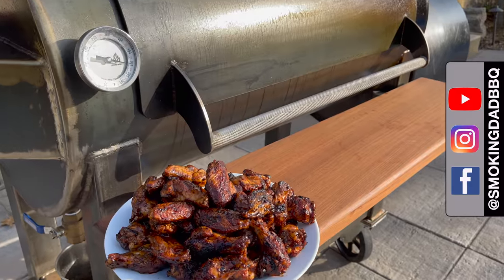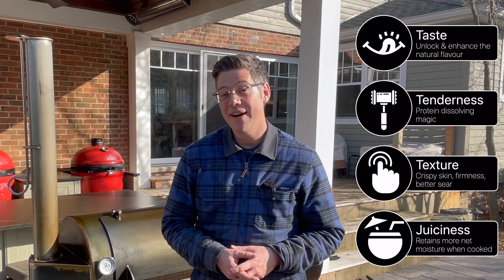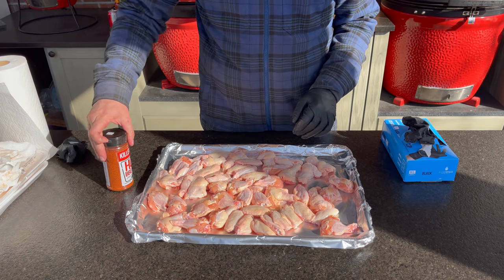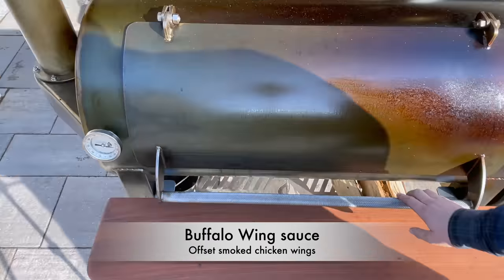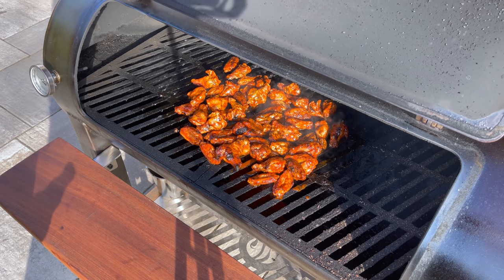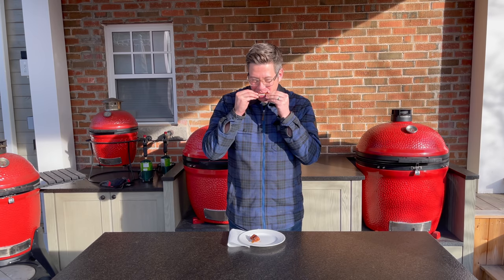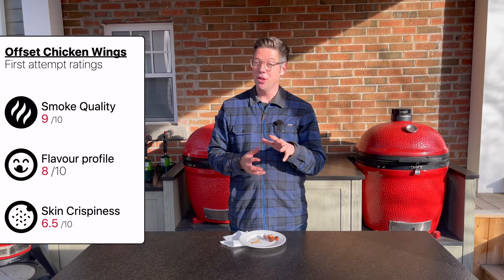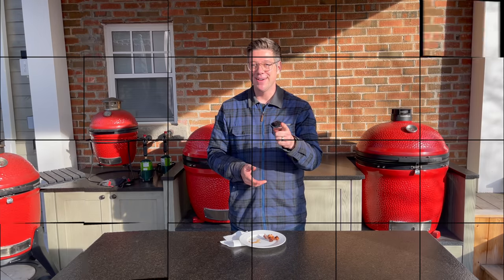My FIRST attempt at offset smoker Buffalo CHICKEN WINGS turned out???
We love a spicy buffalo chicken wing, but are wings smoked on an offset smoker up to the task?  To find out I smoked some wings hot and fast on my 60 gallon offset smoker made by Smoke North.

Resources to Help Make BETTER Barbecue

Gear I’ve used in videos without a discount